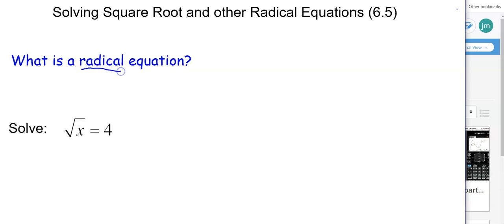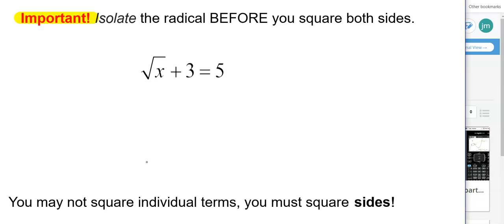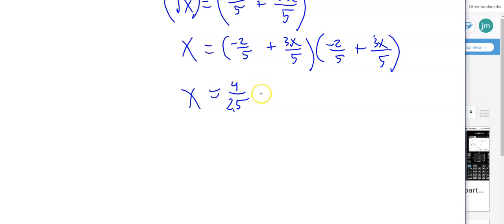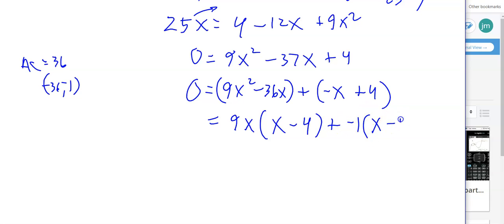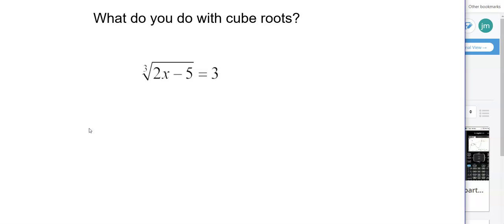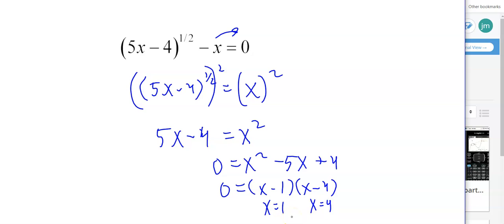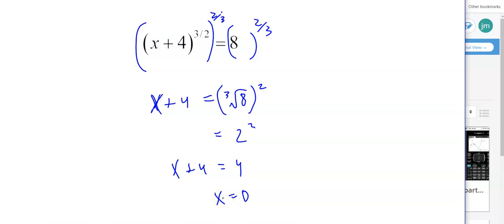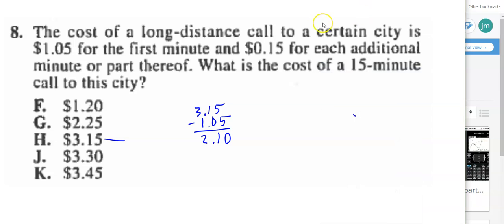6 5 Solving square root equations